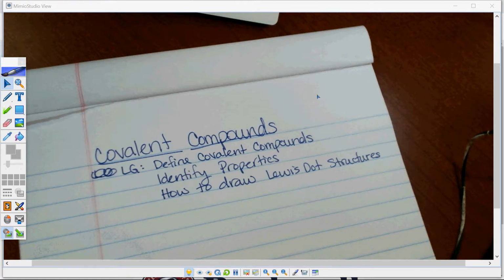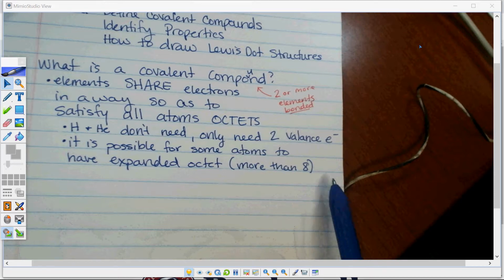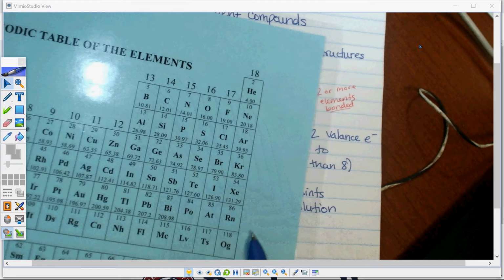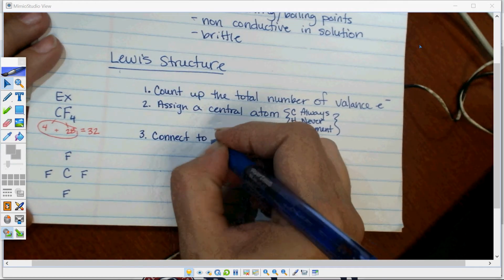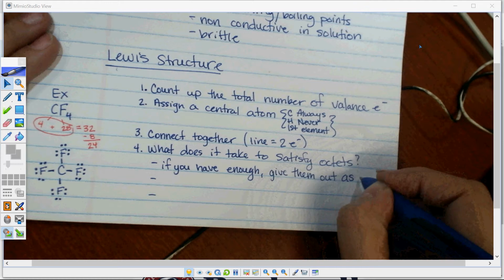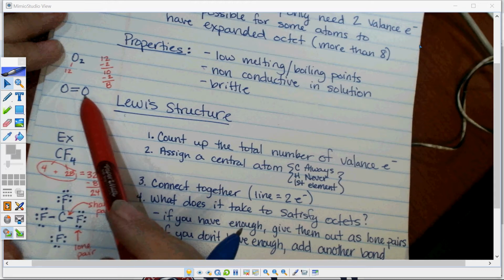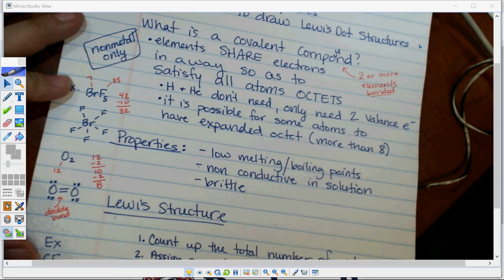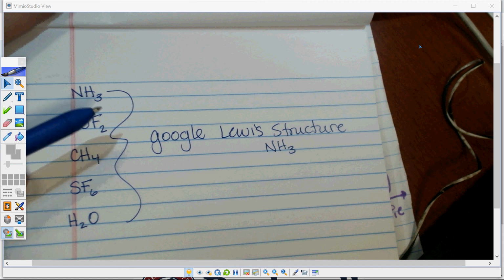Covalent Lewis Structures